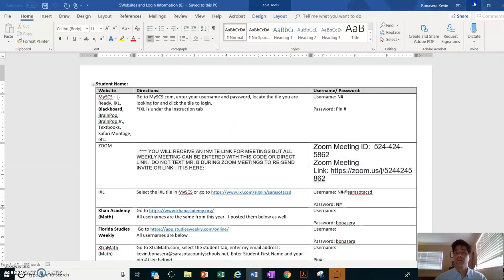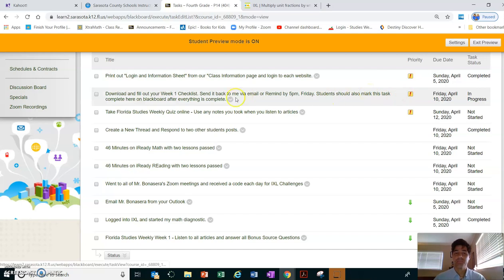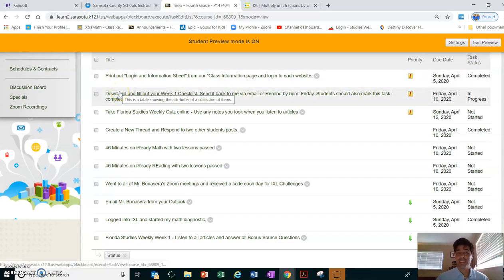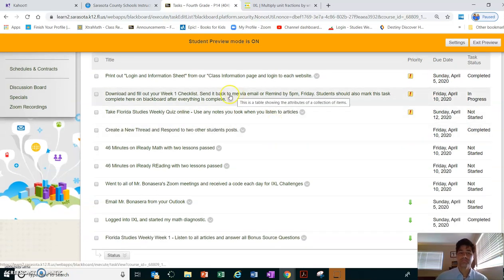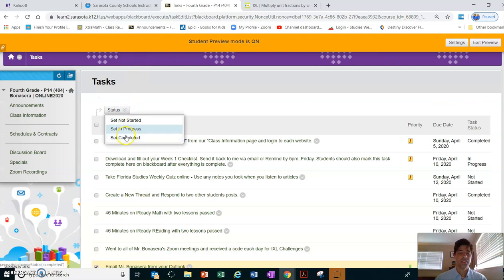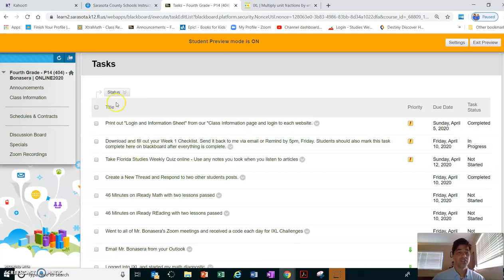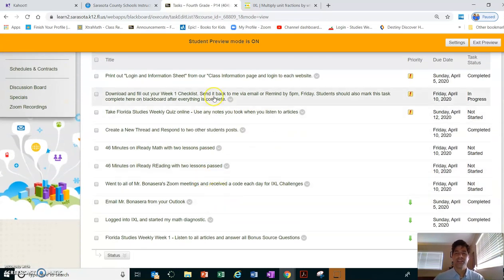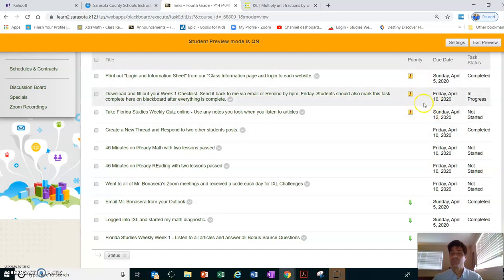How to use Blackboard Tasks